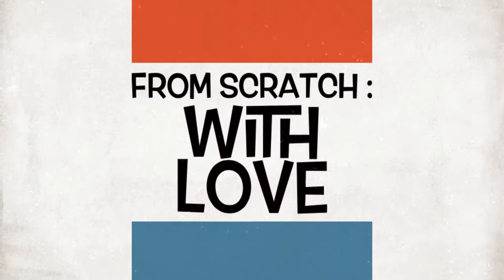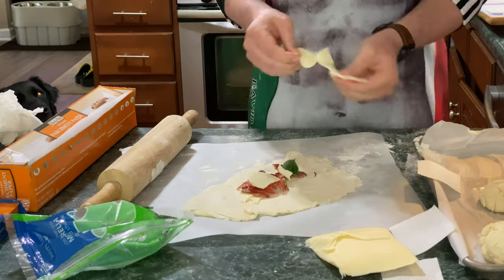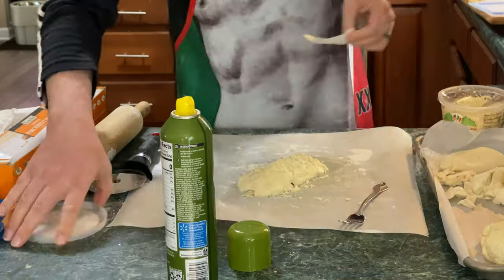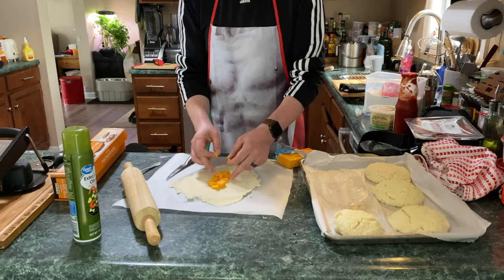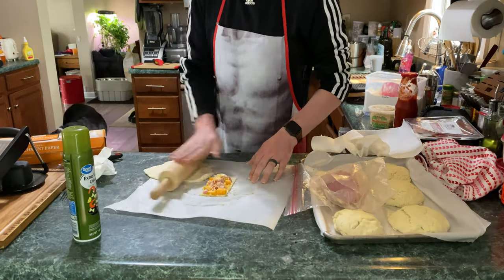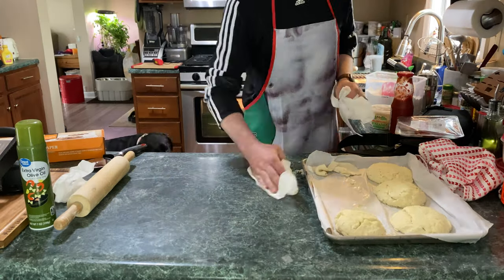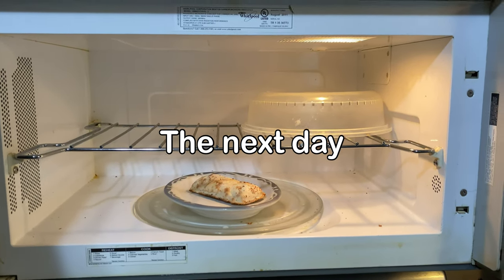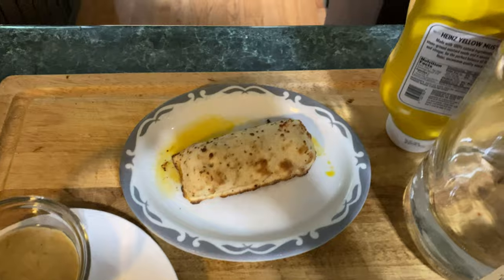Gluten Free home made Hot Pockets! (BA Magazine, take a look) WAY Better than store bought.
As someone with Celiac disease, I haven’t been able to enjoy a hot pocket for more than a decade. But, after being inspired by the Bon Appetite series ‘a gourmet makes’, I decided to take a crack at Gluten Free & Celiac safe Hot Pockets...it only took me three tries, but I NAILED it! Follow my method and you’ll never have to spend 7.99 on a gluten free frozen package ever again. Plus these taste WAY better. Enjoy!

Filmed with:
Sony Cybershot DSC-W290 (B-Roll, 24fps master, stills)
iPhone 11 Pro (4K 24fps closeups)
iPhone XS (4K 24fps wide)
iPad Pro 12.9” 3rd gen (slo mo, 4K 24fps B-Roll)

Audio:
Sony ICD-UX560 w/condenser Lavalier microphone, 44.1Khz Uncompressed
iPad Pro (supplemental cut in audio)
DigiPower shotgun mic (voiceover)
Edited on iPad Pro 12.9” 3rd generation with LumaFusion